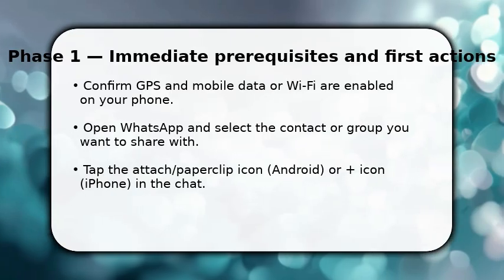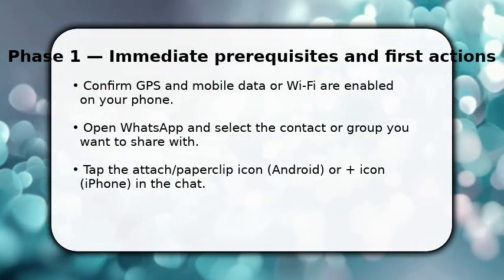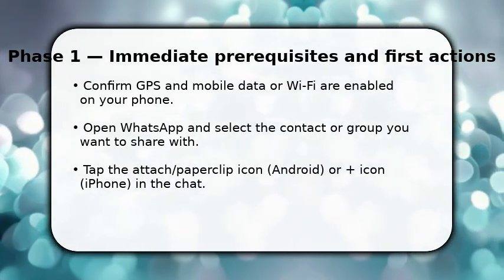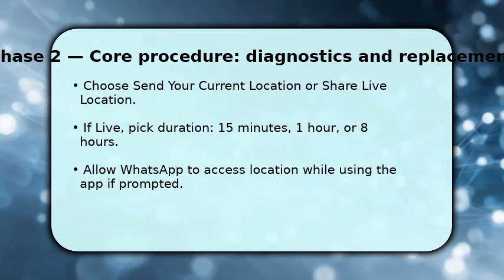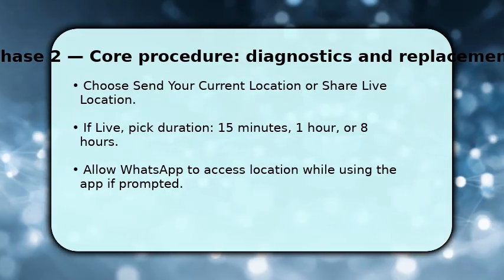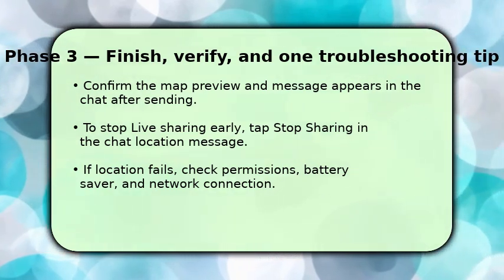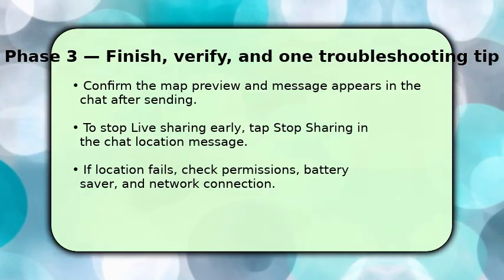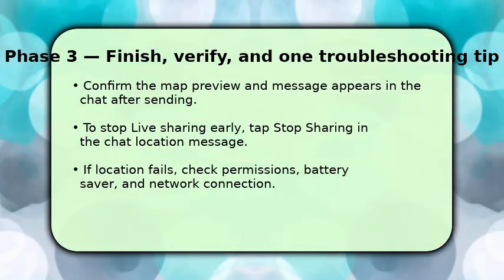How to Location Share with Whatsapp - Step by Step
How to Location Share with Whatsapp - Step by Step | 🔒 Surfshark VPN Deal — Stay private and secure. $1.99/mo + 3 Months Free ▸

Learn the easy steps to share your location on WhatsApp. This video guide takes you through setting up and sharing your current whereabouts with friends or family safely, ensuring privacy settings are adjusted accordingly.

how to share location, WhatsApp location sharing, share my position on WhatsApp, location services in WhatsApp, privacy while locating with WhatsApp